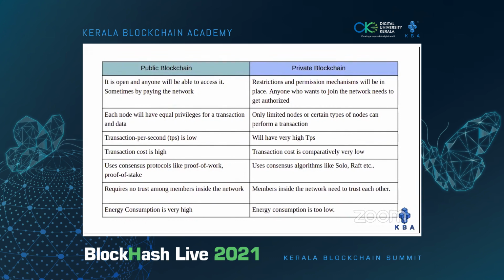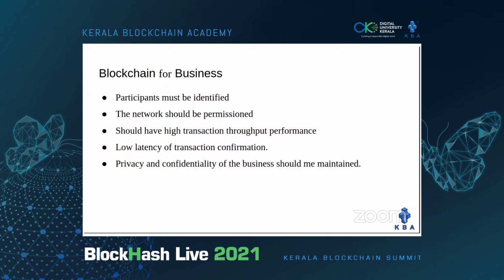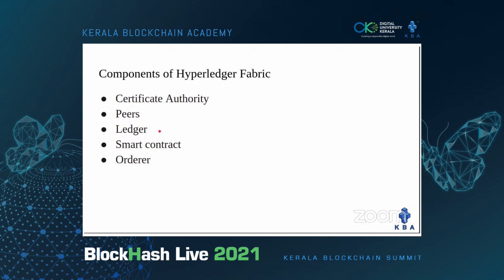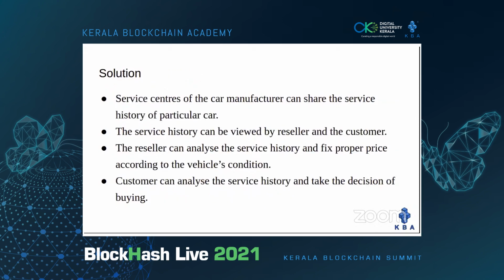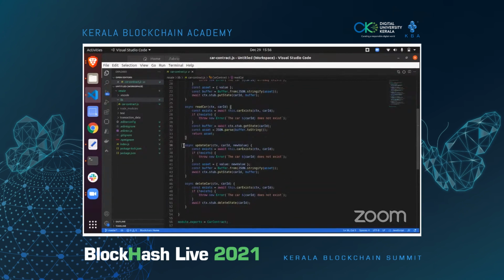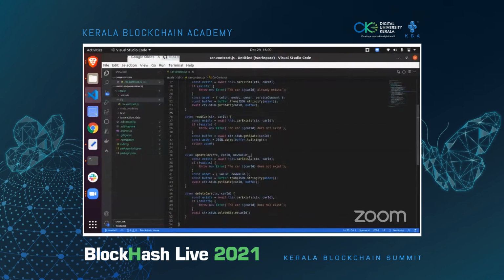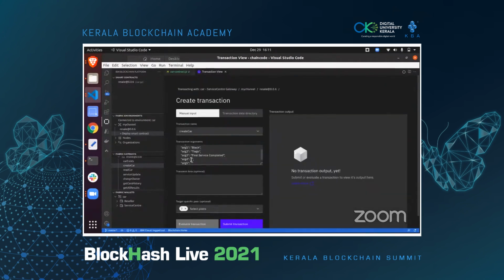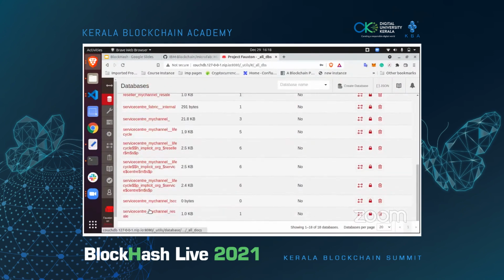Hyperledger Fabric in 1 Hour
A perfect starter for developers who want to take a comprehensive deep dive on Hyperledger Fabric. This video walks you through Chaincode development and deployment for a Hyperledger Fabric Network. As an application developer, you will learn how to write, and prepare client applications using Standard Development Kit in Hyperledger Fabric, NodeJS.